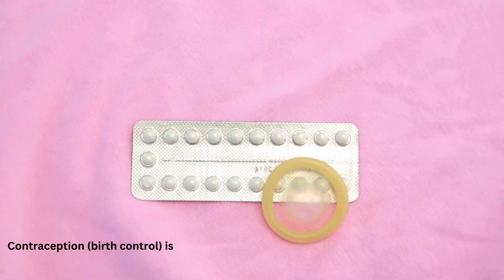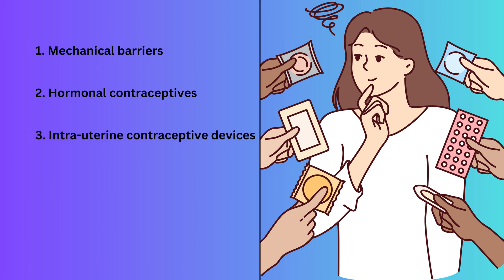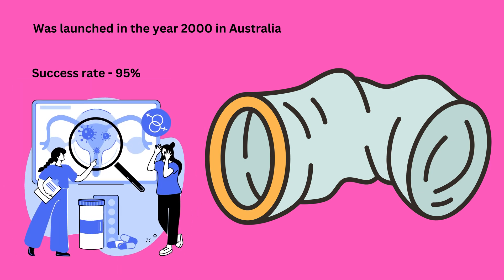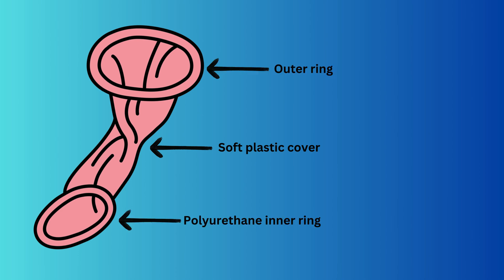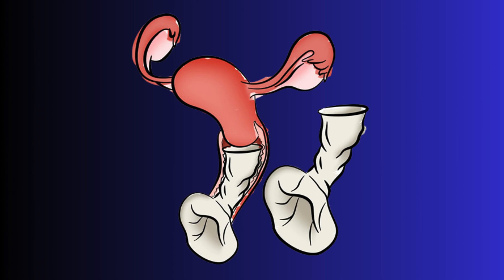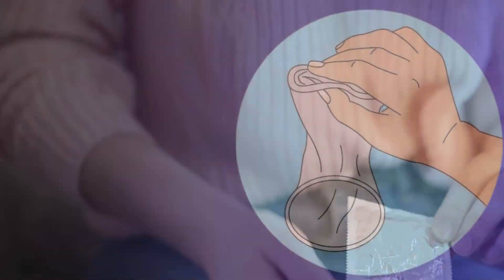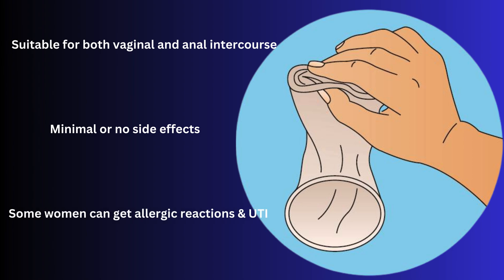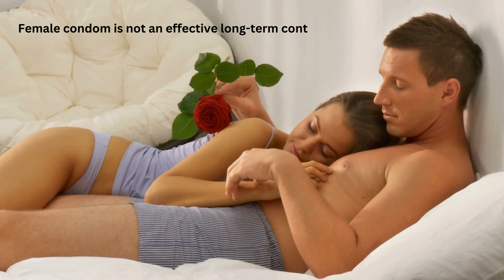Female Condom - How To Insert, Advantages & Disadvantages, And General Information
Contraception, or birth control, is the use of natural or artificial methods to prevent pregnancy.
Female contraceptive methods can be categorized into 5 types.
Mechanical barriers.
Hormonal contraceptives.
Intra-uterine contraceptive devices.
Female sterilization.
And emergency contraception.
Female condom was launched in the year 2000 in Australia as an effective barrier contraceptive method.
It has a success rate of about 95%.
In addition to contraception, female condom also prevents both partners from getting sexually transmitted infections.
Female condom is made-up with a soft plastic cover and an outer ring, and a polyurethane inner ring.
A silicone-based lubricant is applied on both inside and outside of the condom.
One end of the condom is an open end, and the other end is an open one.
The Closed end is inserted into the vagina before intercourse.
Open end should cover the front of the vagina following insertion.
Just like the male condom, female condom can be used only once.
And it is not necessary for the male partner to wear a condom when female partner wears one.
Unlike the male condom, which can be damaged by heat, light, and humidity, the female condom is both strong and durable.
The female condoms' greater coverage of the female genitals also offers extra protection for both partners.
Female condoms are suitable for both vaginal and anal intercourse, and they can be bought over the counter without any prescription.
It has minimal or no side effects and is not expensive either.
However, some women can get allergic reactions and urinary tract infections rarely.
It is important to keep in mind that female condom is not an effective long-term contraceptive option, and it is more appropriate for short-term use.

female condoms,sexual health,birth control,types of female condoms,disadvantages of female condoms,female condoms price,how to use female condoms to avoid pregnancy,where to buy female condoms?,how to use female condom,best female condoms,female condom effectiveness,female contraception,contraceptive methods,female condom insertion,female condom risks,how to insert a female condom,female condom vs male condom,female condom side effects